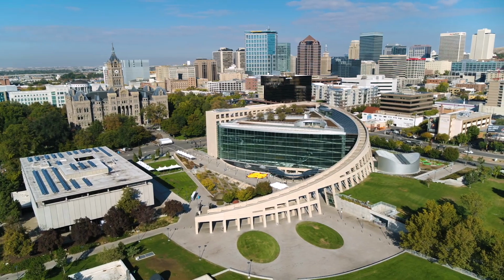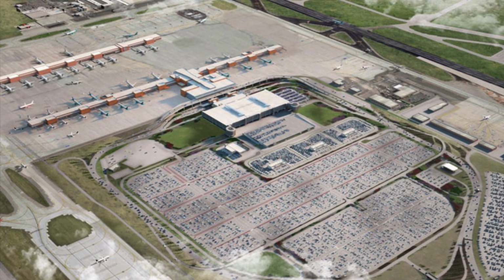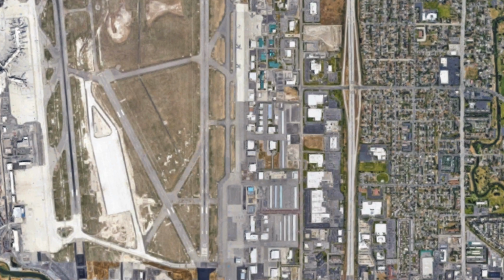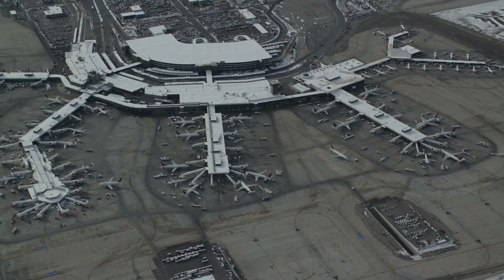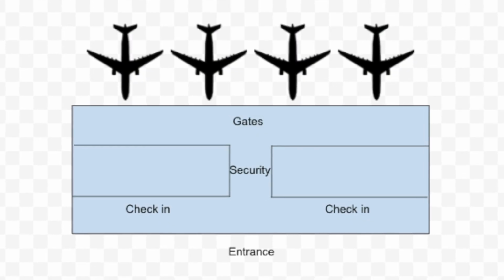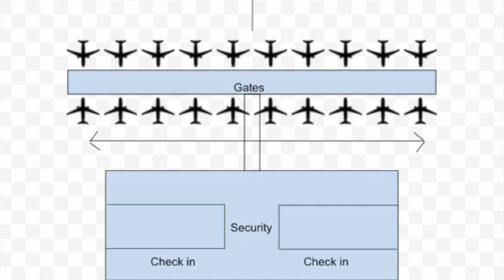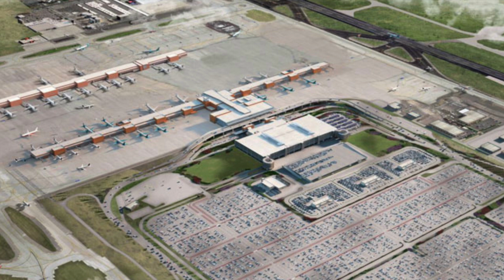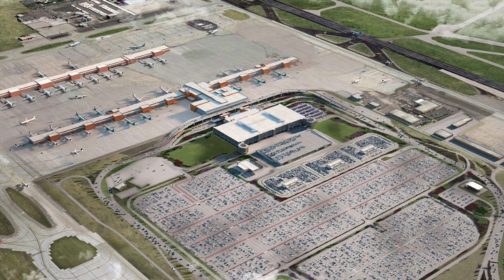Salt Lake City's New $4.1 Billion Airport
Commonly referred to as the "crosswinds of the west", Salt Lake City has become an important hub for air travel. The old airport at Salt Lake City suffered from major congestion problems and other ones too. The new $4.1 billion SLC airport project aims to relieve most of the congestion by demolishing the old airport and start from scratch with an all new airport. Phase 1 of the new airport opened recently in 2020, and Phase 2 will open in 2024. Let's dive into the history of Salt Lake City International Airport and learn how the new airport will improve the experience.
Timestamps:
0:00 Intro
1:22 History
2:45 The Old Airport's Problems
4:44 The New $4.1 Billion Airport
6:09 Conclusion